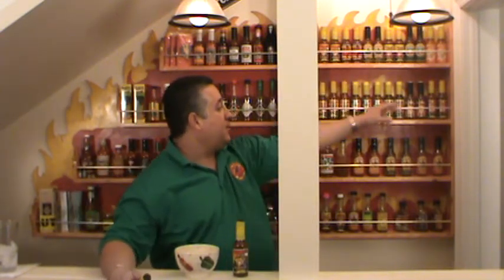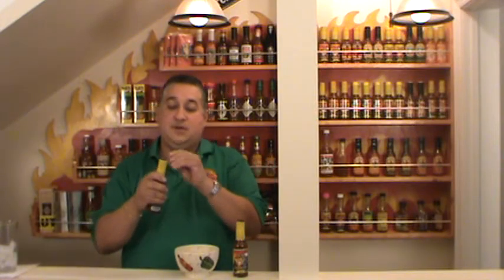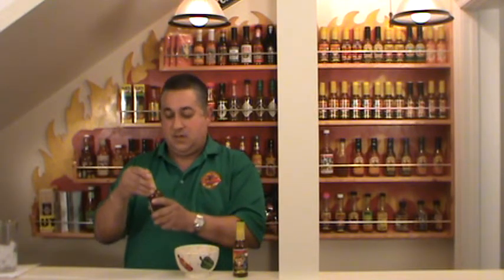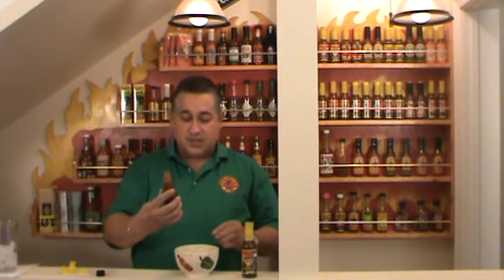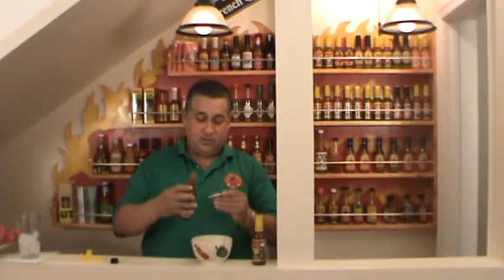Volcano Ahi X Hot Sauce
Gabriel, The Host of HotSauceTube.com is reviewing Volcano Ahi X Hot Sauce.